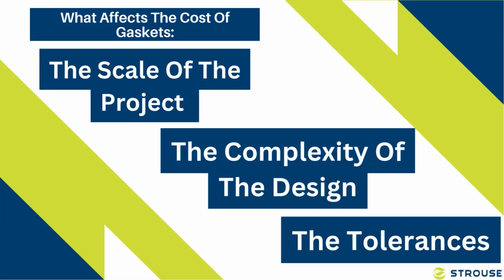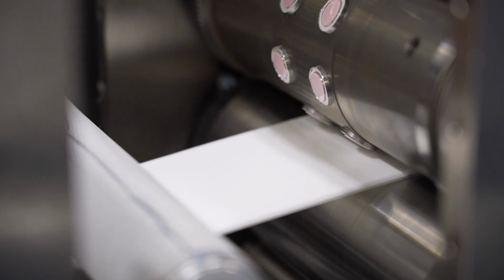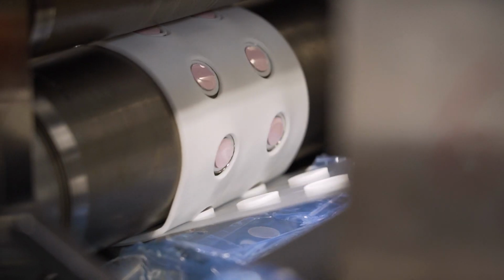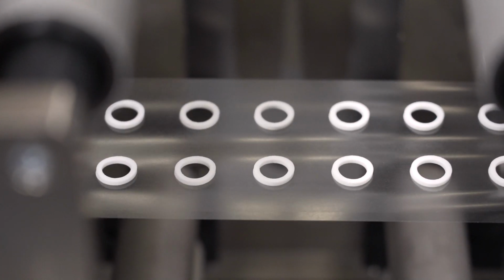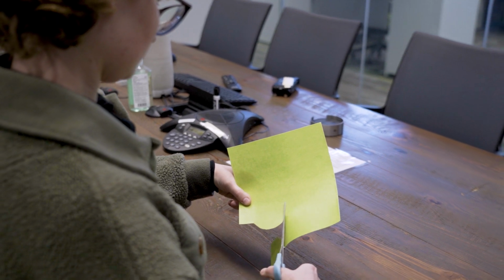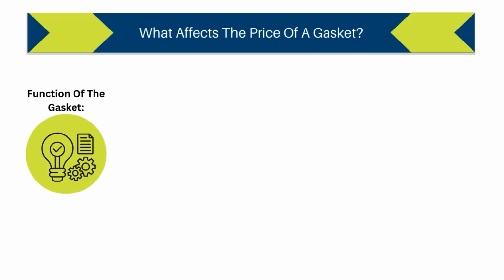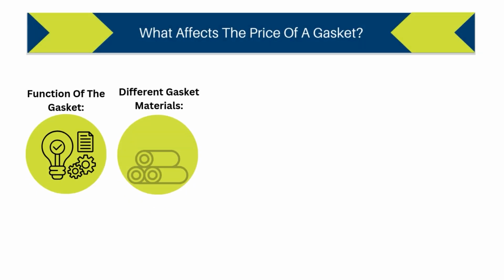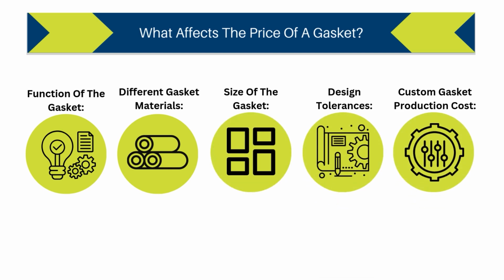What Affects The Cost Of A Gasket?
Understanding the price of custom die cut gaskets can feel tricky without a frame of reference. In this video, we break down the factors that determine the cost of your custom gaskets, so you can better prepare for your quote. From material choices and design complexity to die cut tooling and setup time, get a closer look at how each element affects pricing. We’ll walk you through real-world examples of how these factors play out in custom gasket production and help you understand what goes into your final quote.

If you’re in need of custom die cut gaskets and want to know what to expect, this video is for you! Learn about design considerations, material costs, and more. Ready to get started? Reach out for a custom quote today!

0:00 - Intro
0:18 - How Much is Custom Gasket Cutting?
0:46 - What Are the Five Factors That Affect the Price of a Custom Die Cut Gasket?
1:19 - How Does The Function Affect The Cost?
1:51 - How Does The Material Affect The Cost?
2:25 - How Does The Gasket Size Affect The Cost?
3:05 - How Do Design Tolerances Affect The Cost?
3:35 - How Does The Custom Gasket Production Affect the Cost?
3:58 - Should I Buy Custom Die Cut Gaskets?